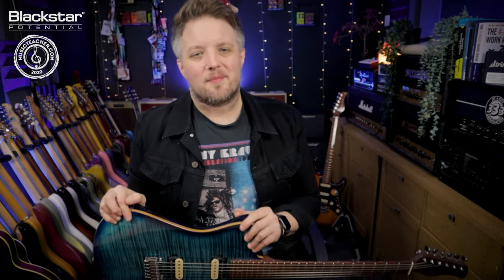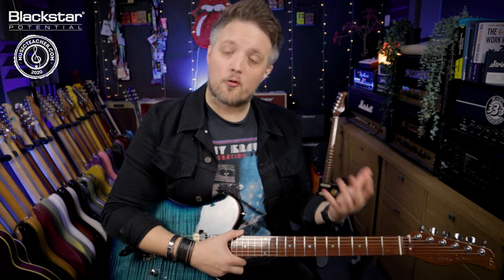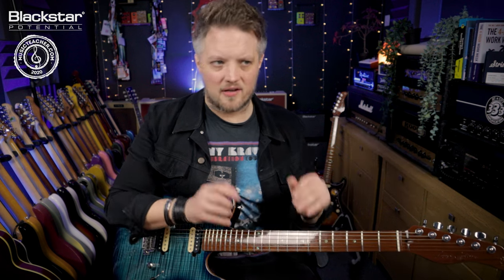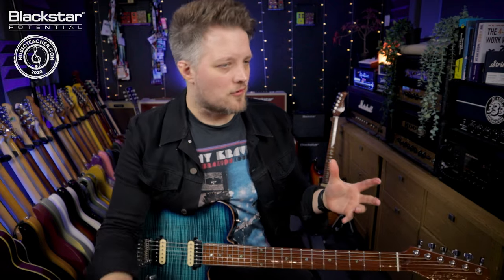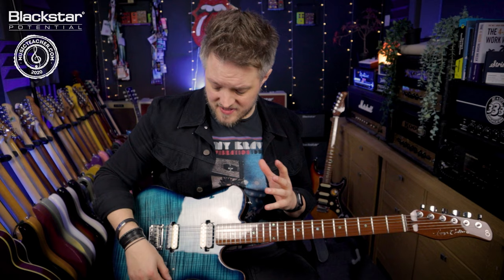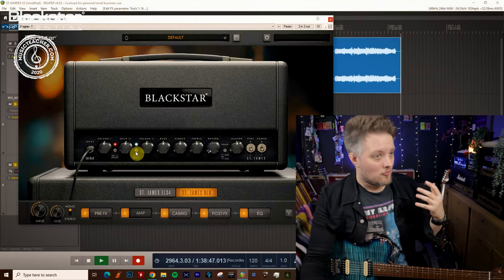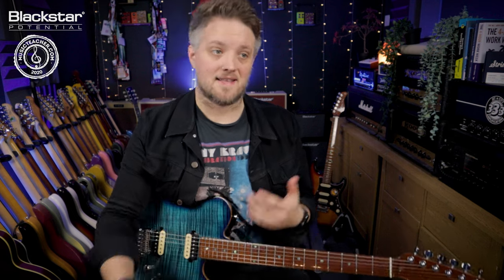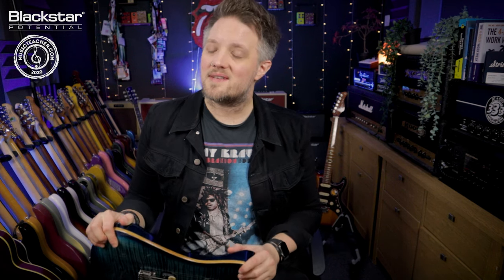How to Choose Between EL34 and 6L6 Amp Plugins | Blackstar Potential Lessons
In this Blackstar Potential Lesson with Leigh Fuge of Musicteacher.com we'll be looking at choosing between the EL34 and 6L6 amp plugins.